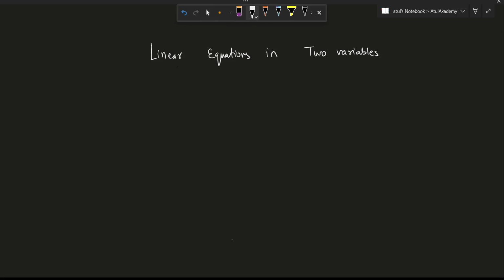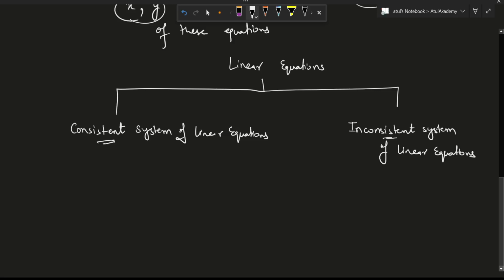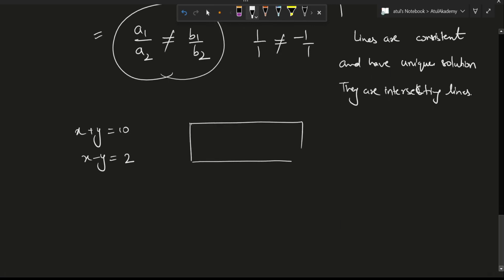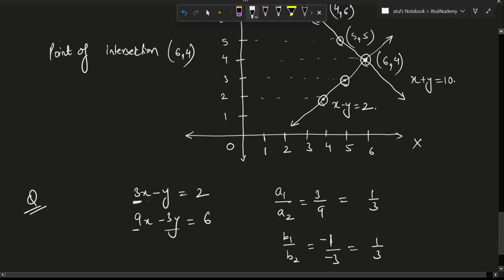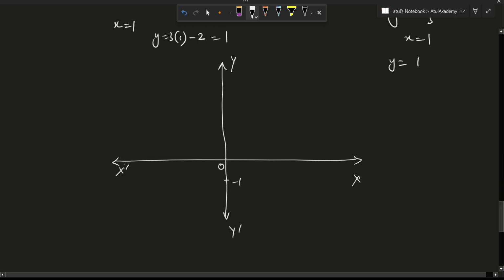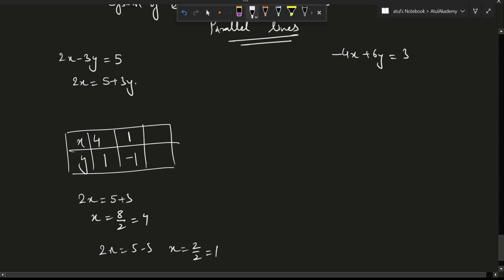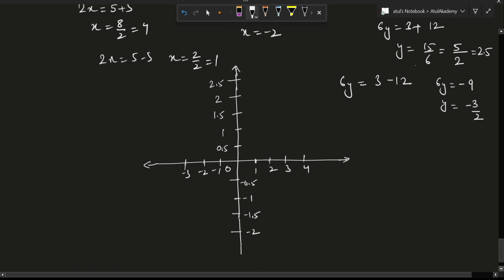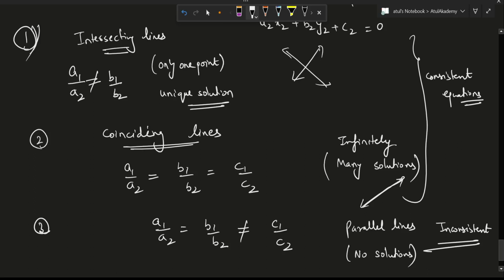Linear Equations Class 10 | Graphical Method & Consistency Conditions | Atulma'am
Master Pair of Linear Equations in Two Variables! In this session, Atulma'am explains how to identify the nature of solutions without solving the equations.
In this video, you will learn:Graphical Method: How to plot and find the intersection point.Consistency vs. Inconsistency:
What makes a system consistent?Coefficient Relationships: Comparing a1/a2, b1/b2 and c1/c2.
Types of Lines: Intersecting, Parallel, and Coincident lines.